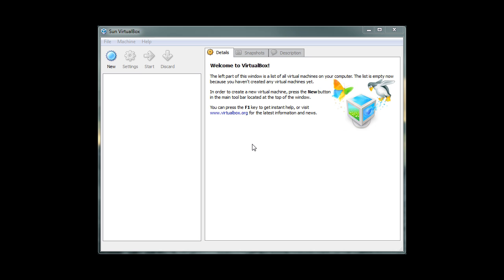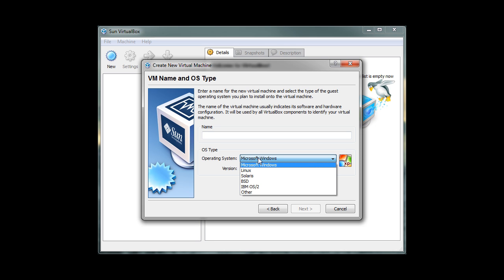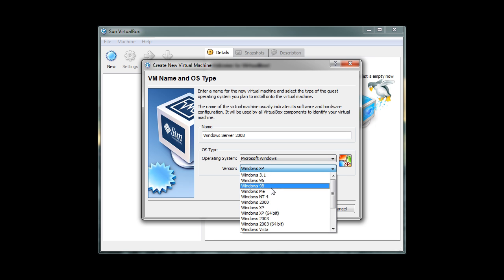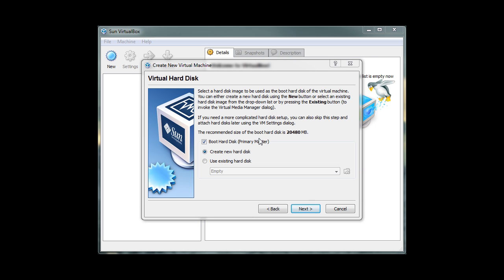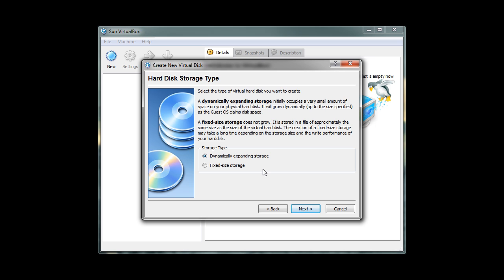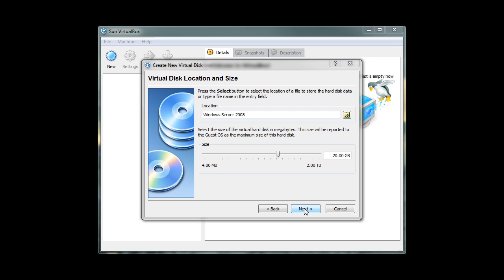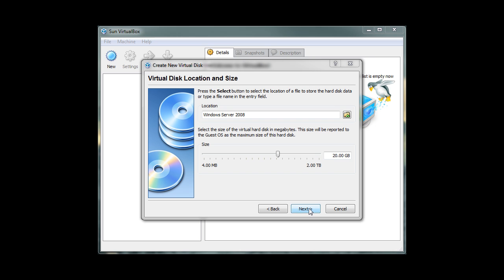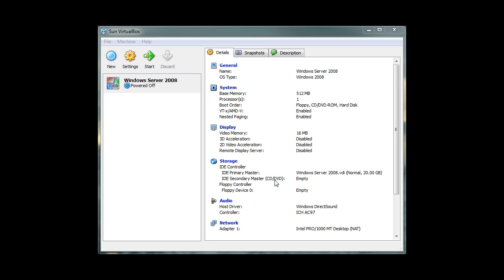Create Windows 2008 virtual machine in VirtualBox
This video tutorial shows you how to create a  Windows Server 2008 virtual machine in VirtualBox.